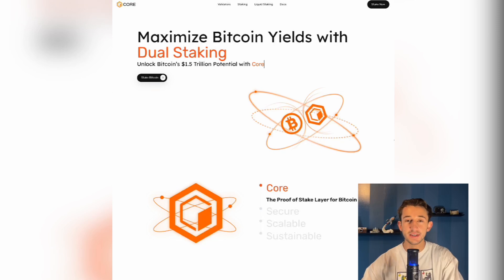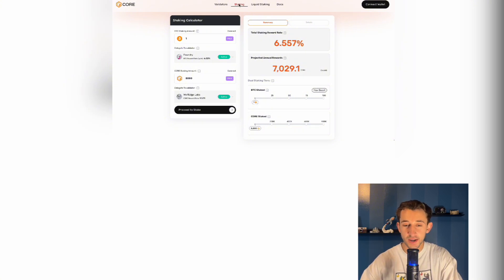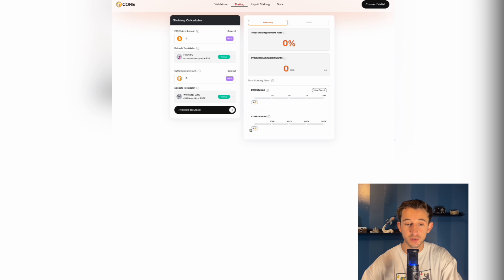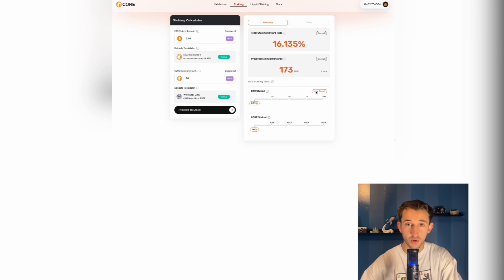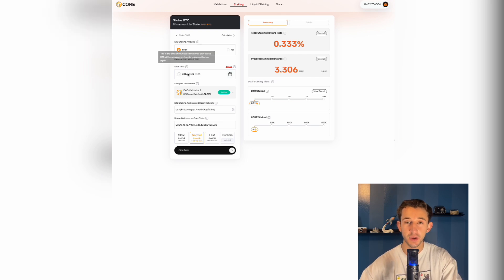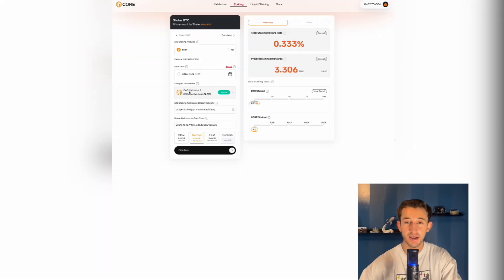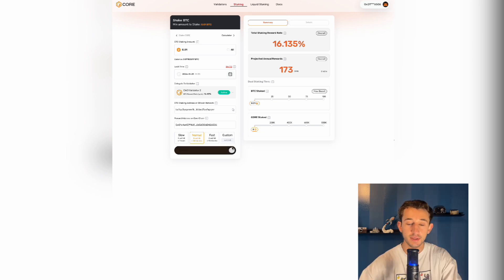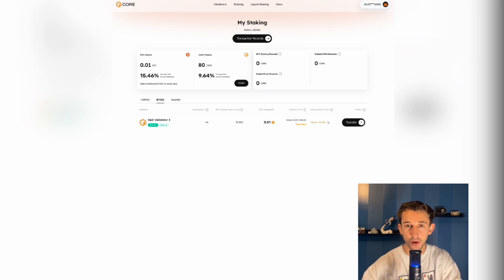How to Dual Stake Bitcoin and CORE to earn enhanced yields! (Step-by-step tutorial)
This step-by-step tutorial shows you how to dual stake on Core, staking CORE and Bitcoin simultaneously to earn enhanced yields. Learn the process from start to finish, including how dual staking keeps your Bitcoin non-custodial, securely stored in your wallet throughout. Follow along to maximize your rewards and participate in Core's Satohsi Plus Consensus!